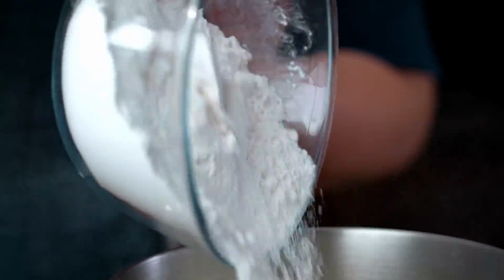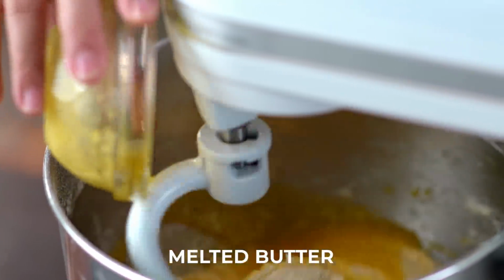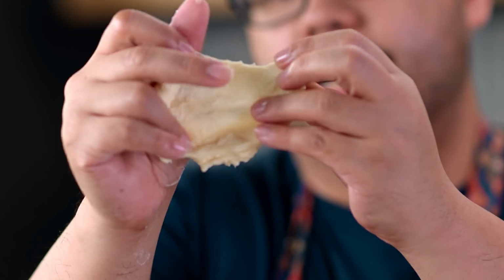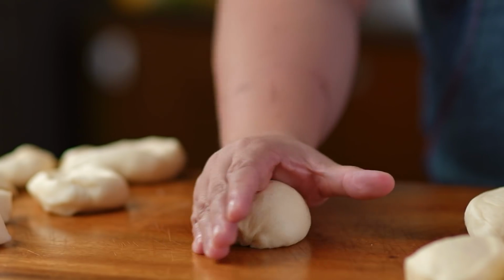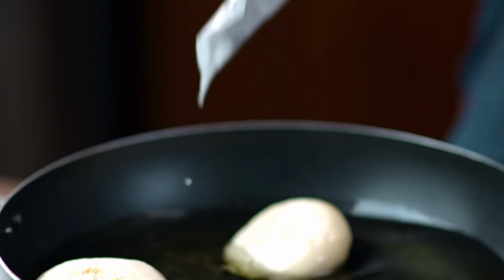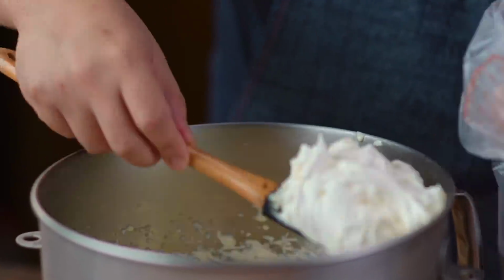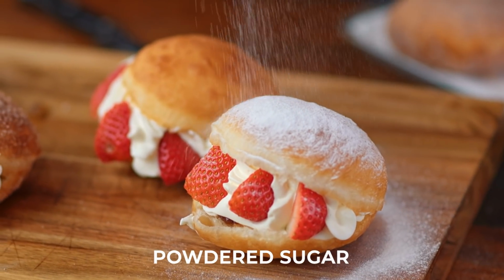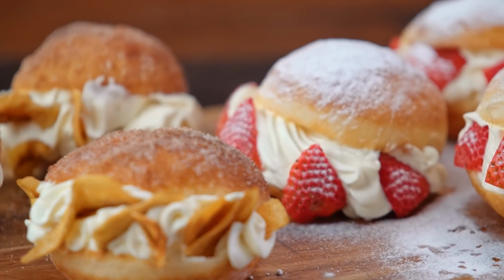The Only Donut Recipe You’ll Ever Need with Martin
Tasty, yummy, and pretty easy; just some words to describe the perfect donut. In this video, Martin teaches us the basics to help us become donut masters!
Ingredients:
4-1/4 cups all-purpose flour (544g)
1 tbsp instant yeast (17g)
1/3 cup granulated sugar (67g)
1-1/3 cups milk (307g)
1-1/4 tsp salt (7g)
2 pc eggs (120g)
1/2 cup unsalted butter, softened and cut into sticks (112.5g)

Cinnamon Sugar
2 tbsp Cinnamon powder
1 cup sugar

Banana Rum Filling
1/4 cup unsalted butter
4 pc banana
3 tbsp rum
1/3 cup brown sugar

Strawberries and Cream
2 cups whipped cream
1 cup strawberry jam
1/2 cup sliced strawberries

The Fat Kid Inside Studios

Erwan Heussaff - Founder
Kashka Gaddi - Content Producer
Eamonn Quizon - Cinematographer
Edel Cayetano - Story Producer
Julius Rivera - Videographer
Steven Sune - Editor
Lorraine Santos - Editor
Dana Blaze - Editor
Dustin Dagamac - Content Creator
Trist Bagano - Content Manager
Chester Velasco - Production Assistant
Sofia Paderes - Graphic Designer
Roanne Salvacion - Accountant
Christiana Manuel: Graphic Artist